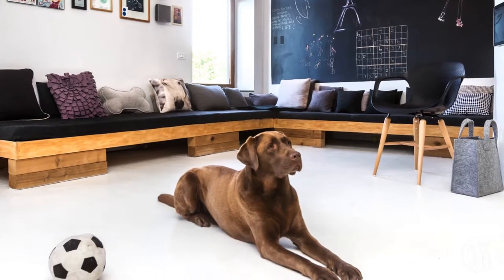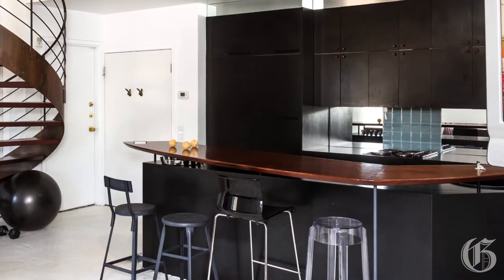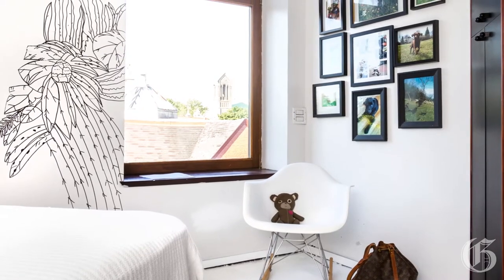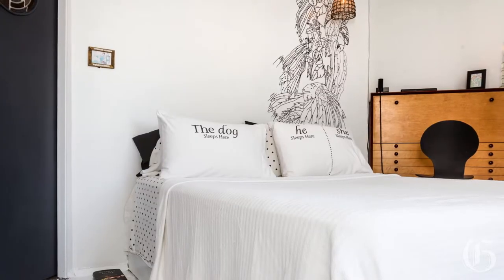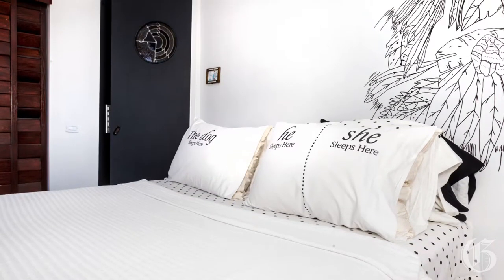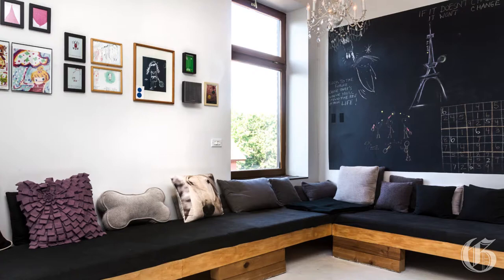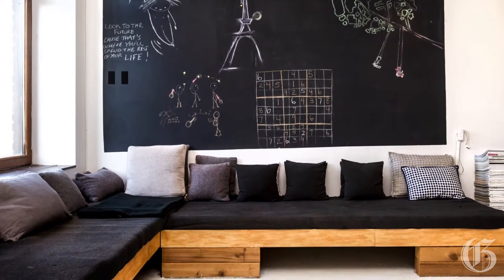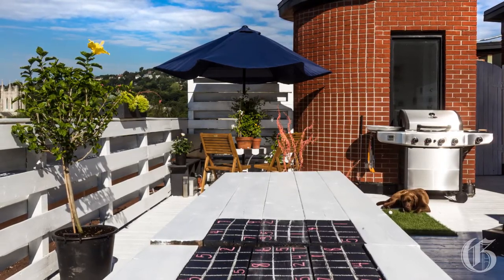Homefront: quirky Westmount condo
A tour of Toronto native Kal Sterling's Westmount condominium. The former boutique owner and figure skating pro has redecorated her 4th floor condo apartment on the island of Montreal in loft style. Narrated by Gazette reporter Helga Loverseed in August 2014. (Dave Sidaway / THE GAZETTE)